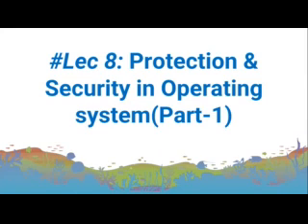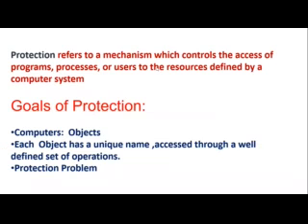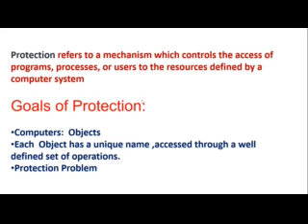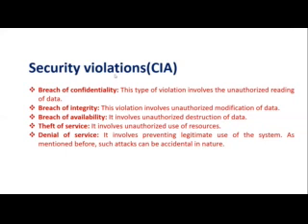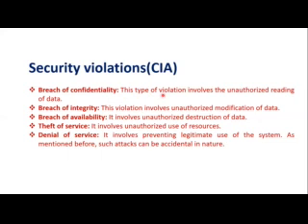Lec 8: Protection & Security in Operating system(Part-1)|hostbox cse|Gateugcnet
Protection refers to a mechanism which controls the access of programs, processes, or users to the resources defined by a computer system

Goals of Protection:

Computers:  Objects
Each  Object has a unique name ,accessed through a well defined set of operations.
Protection Problem